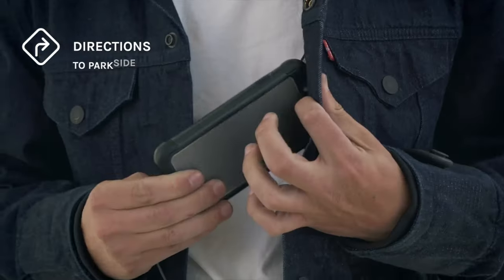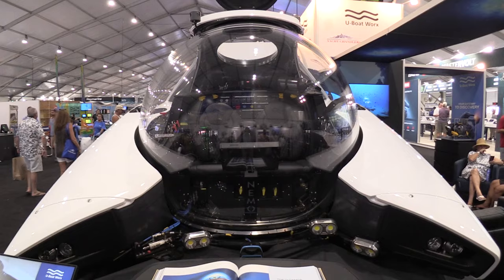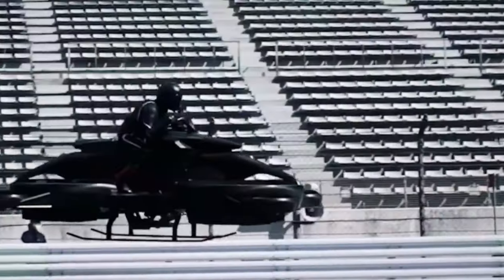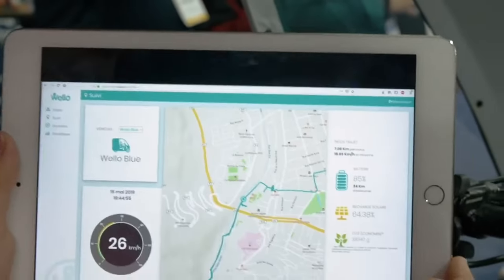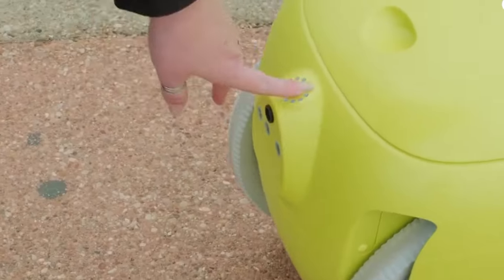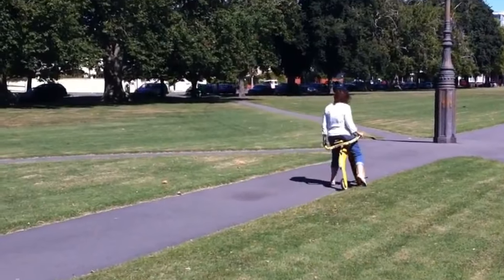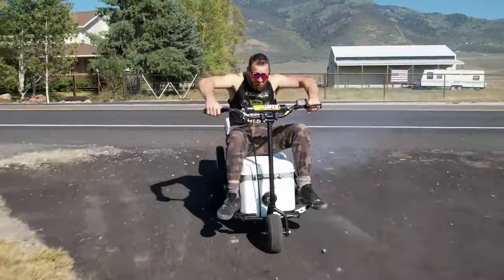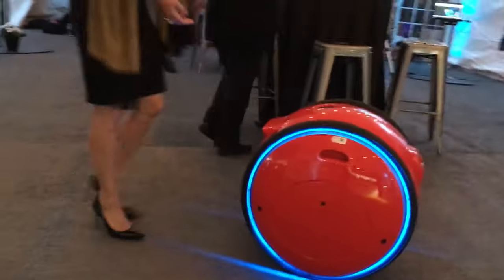Coolest Micro Mobility Vehicles For Your Commute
Are you tired of the same old boring bikes, scooters, and skateboards on your daily commute? Looking to add some excitement and innovation to your ride? Well, hold onto your helmets, because today we're going to take you on a thrilling journey through the 19 most unique micro mobility gadgets out there!
From one-wheeled electric unicycles that will turn heads to high-tech hoverboards that will make you feel like you're gliding on air, we've got it all!
Let’s check out some of the most creative and innovative micro mobility gadgets on the market.

In today's video we look at Coolest Micro Mobility Vehicles For Your Commute... Discover the future of urban mobility with premium tech and cool gadgets for 2023. Tech Bites brings you the top tech and must-have items from Amazon's collection of cutting-edge innovations. Explore the world of micro mobility and witness the revolution of urban transportation. From micro mobility scooters to ebikes and velomobiles, these personal transport inventions are reshaping the urban mobility landscape. Embrace the smart tech era and experience the wonders of micromobility with urban mobility systems and solutions. Gear up for the urban mobility future and unlock the potential of sustainable and efficient urban transportation. Don't miss out on the latest trends in urban mobility tech and stay ahead of the curve with Tech Bites' selection of future city mobility and urban mobility products.

Inspired by 22TechZoom, The Comforting Zone, and Awesome Inventions.

Inspired by Most Satisfying Machines and Ingenious Tools ▶40

Inspired by 19 Awesome CAR Gadgets You’ll Want To Have

Inspired by Most Satisfying Machines and Ingenious Tools ▶6